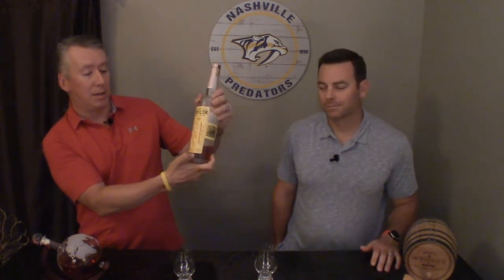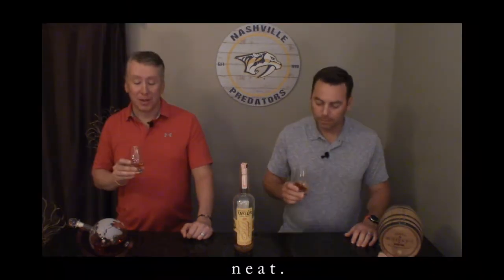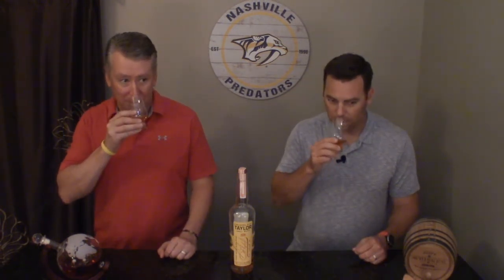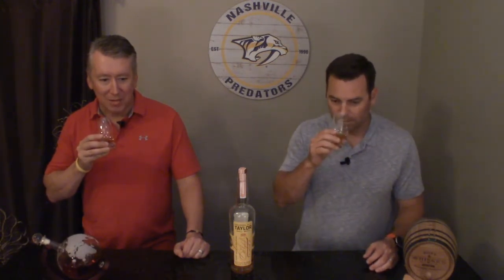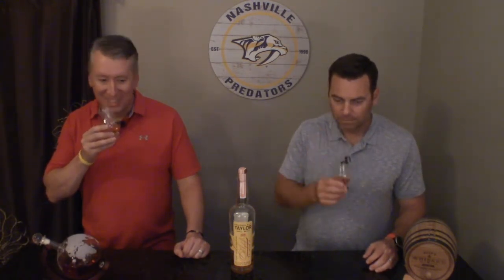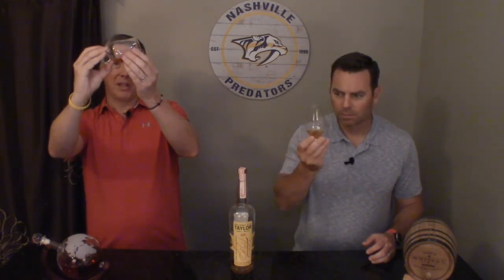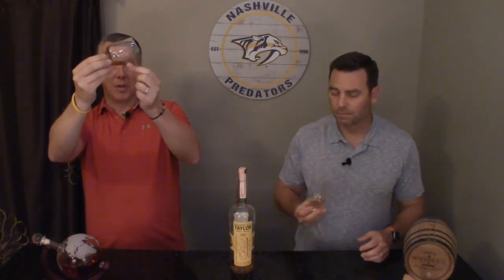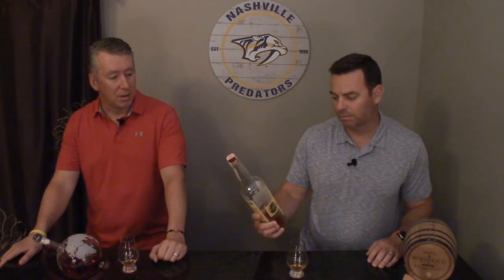EH Taylor Jr Small Batch Review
Our forth in the series of videos reviewing whiskeys from the Buffalo Trace Distillery. We sample Colonel E.H. Taylor Jr. Small Batch a wonderful bottled in bond (BiB) bourbon that is a great add to your collection.

July is Sarcoma awareness month. If you have the means please make a donation to this wonderful charity.